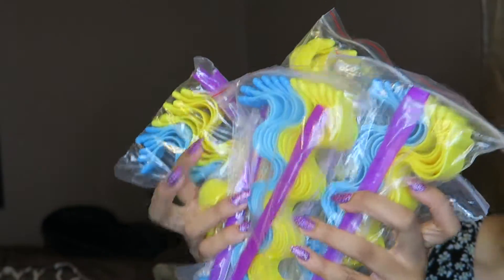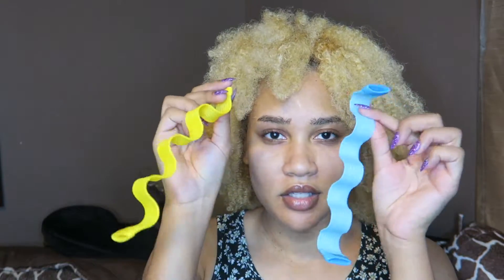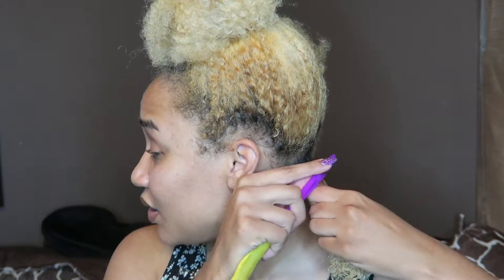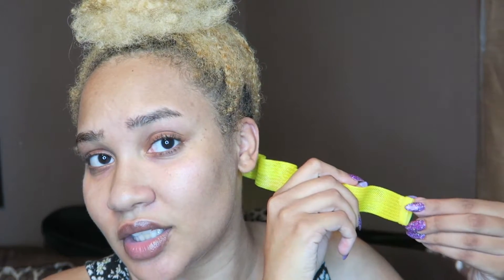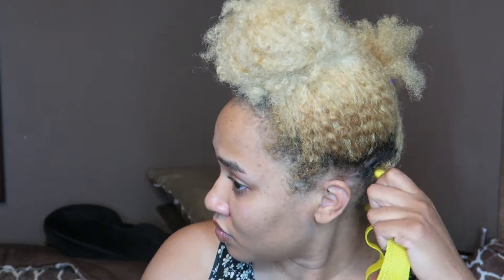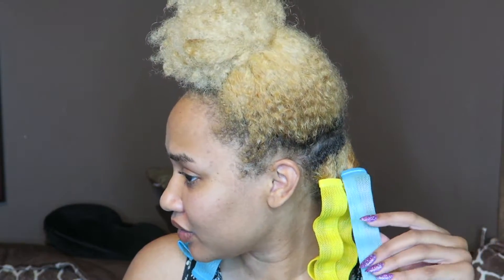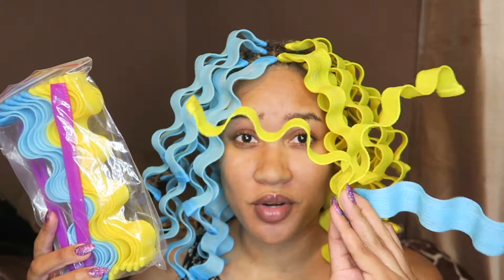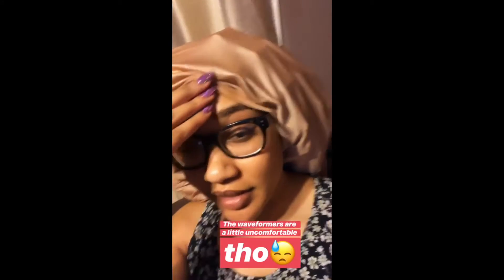FASTEST DRYING TIME + STRETCH| Waveformers on Type 4 Hair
LaVidaRosaStyle.com

Water Wave Magic Curlers Formers Leverage Spiral Hairdressing Tool:

Packs: 5 (12/pack)
Price: $4.95 each pack
Took almost 3 weeks to arrive.

Nappy- A beautifully coiled,  chemical free, real, unaltered, and versatile
Synonyms: Kinky, natural